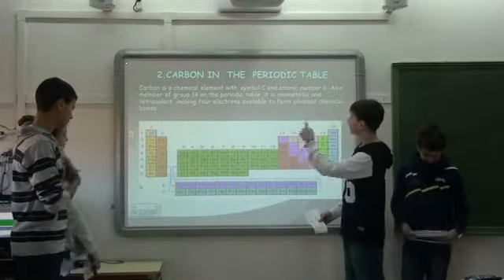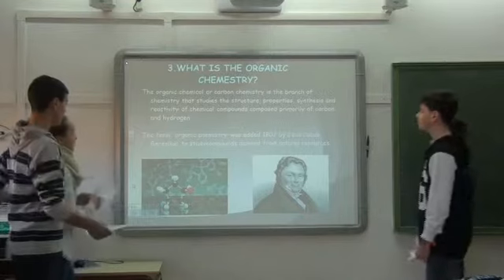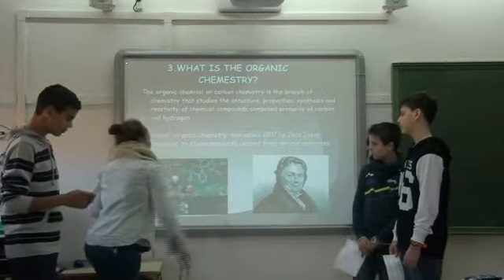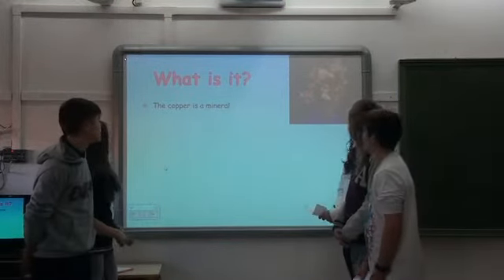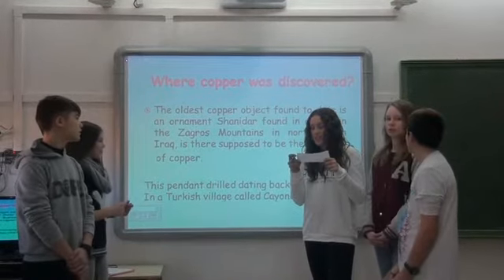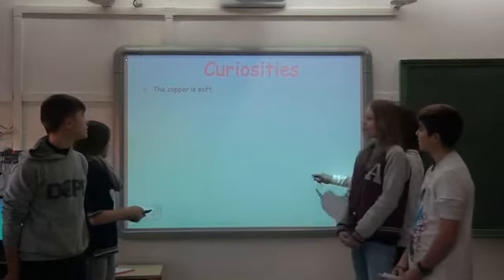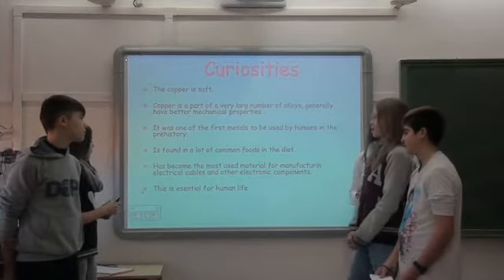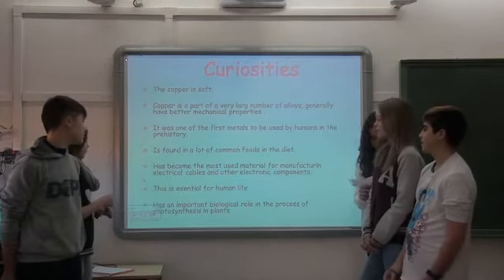Elements of periodic table